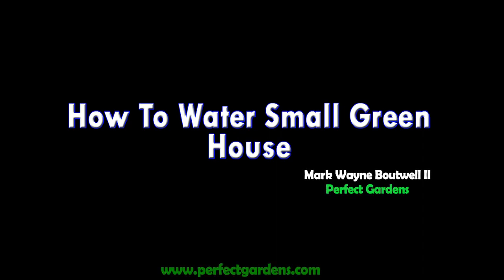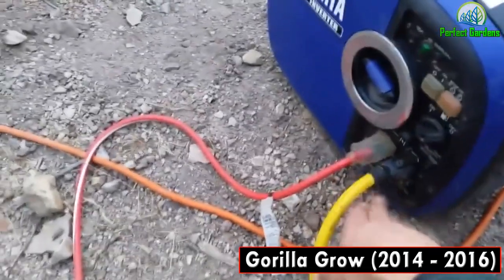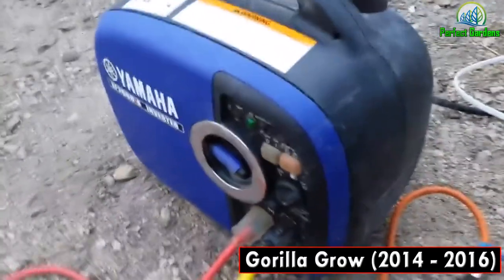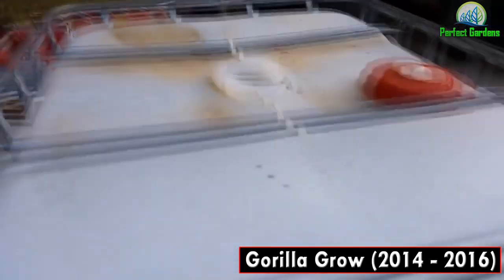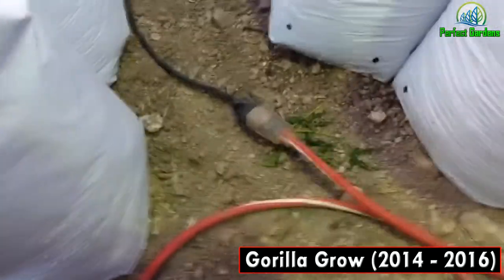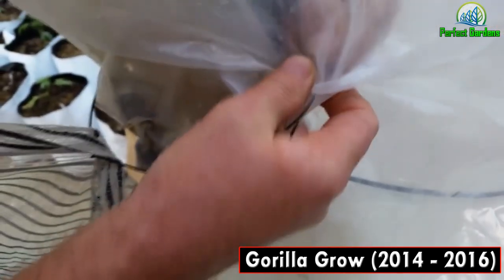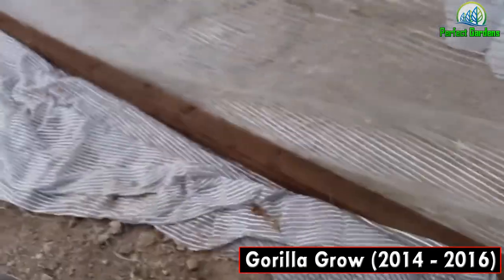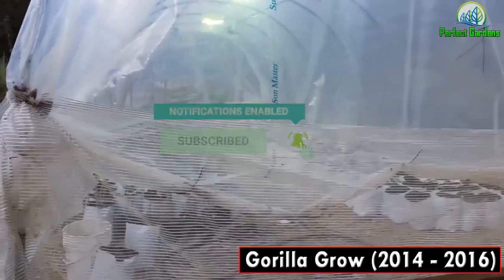Gorilla Grow: Ideas For Watering Plants - (2014 - 2016)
Ideas For Watering Plants While Gorilla Growing

Understanding how to water is the most important thing when gardening for beginners.